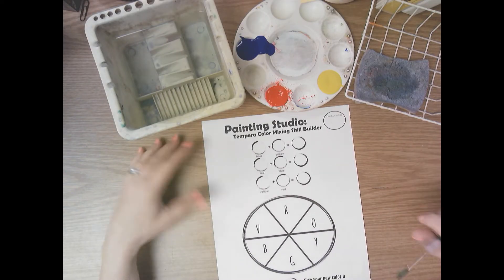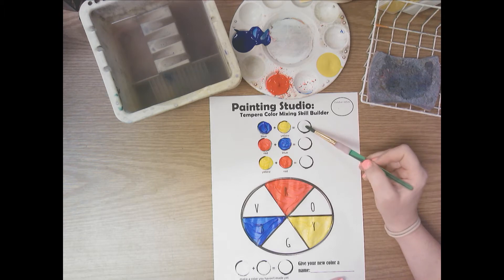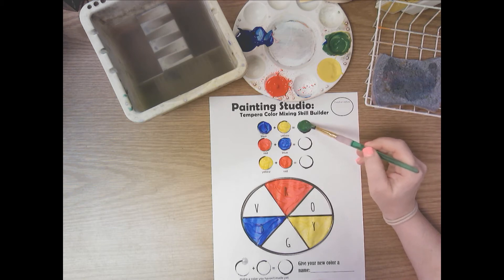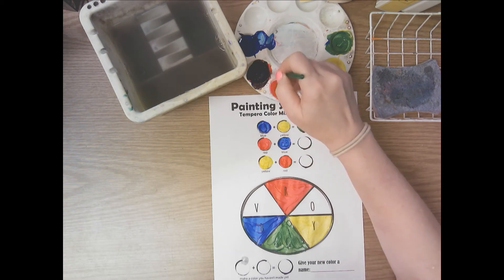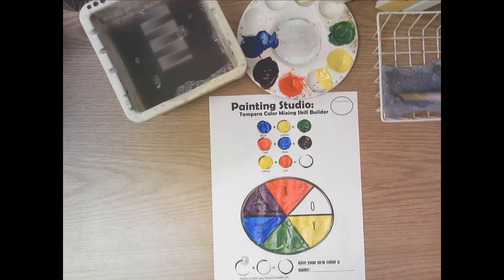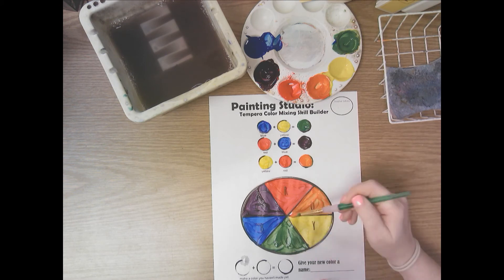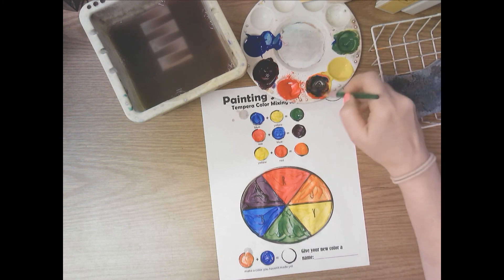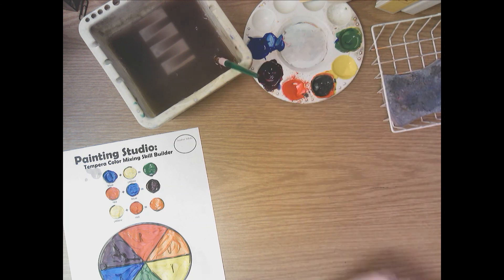5th Primary Color Mixing (newest) (edited)